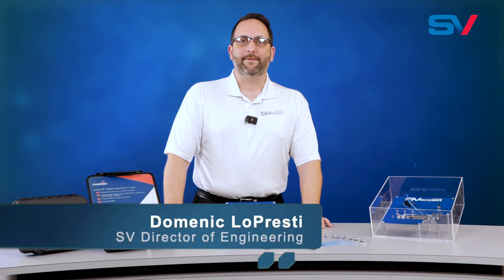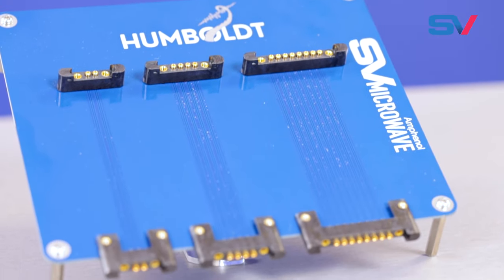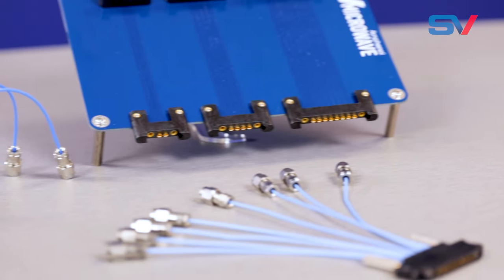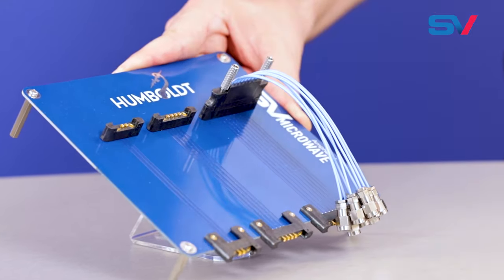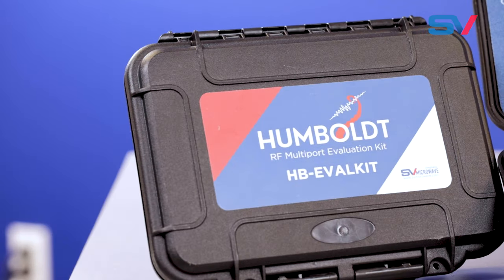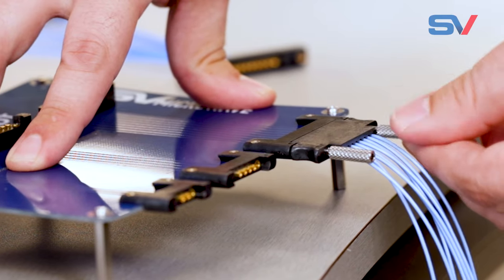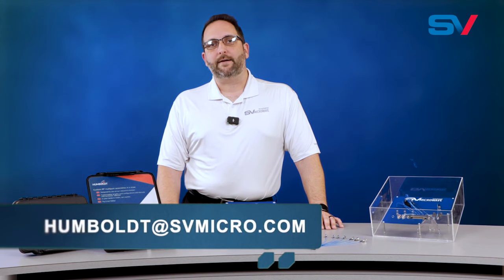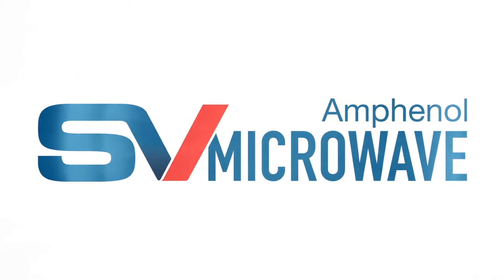Humboldt Multiport Cable Assembly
In this video, we have explained SV Microwave's Humboldt Multiport Cable Assembly. Design, Create and Ship a Custom RF Multiport Assembly in 15 Days!